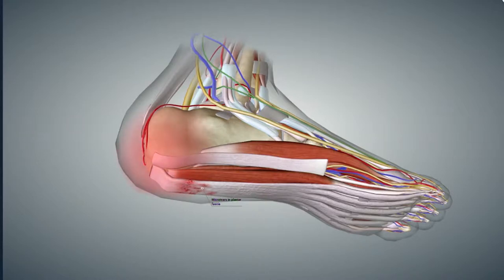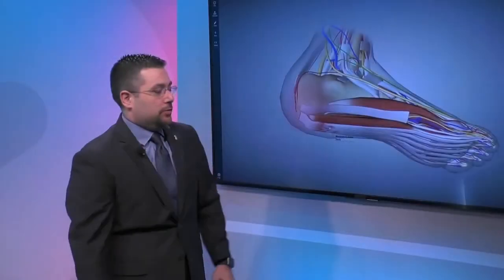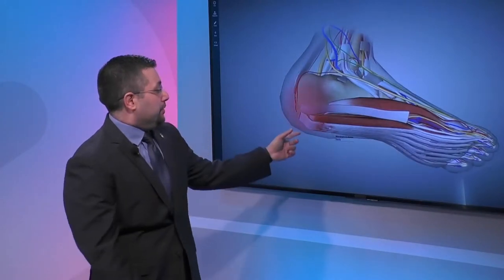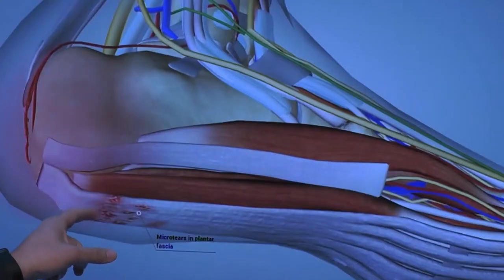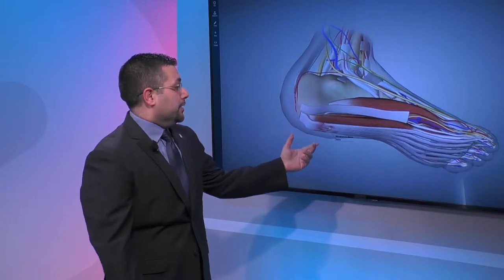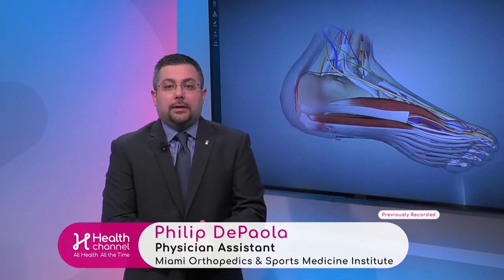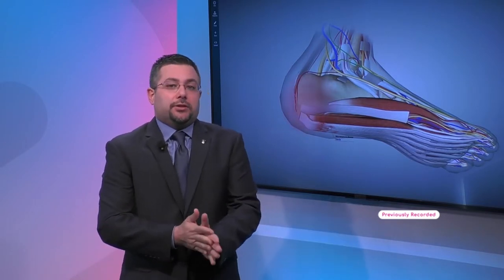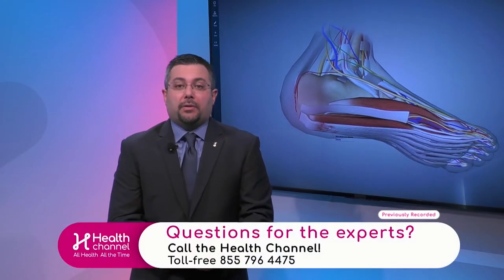Causes of Plantar Fasciitis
With a 3D imaging, Phillip DePaola, Physician Assistant with Miami Orthopedic & Sports Medicine Institute, explains what plantar fasciitis is.
He describes plantar fasciitis is a very common condition and it occurs when the sole of the foot is injured because of an activity or from inflexibility. Those micro tears can cause discomfort and pain.
Plantar fasciitis also appears in cases of significant pes planus or flatfoot or in cases of excessive high arches, the doctor explains.